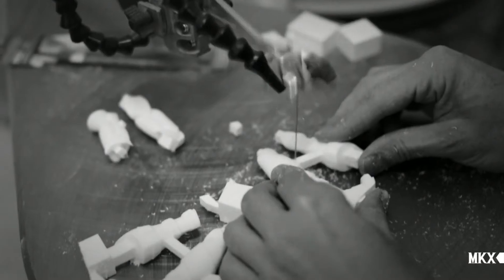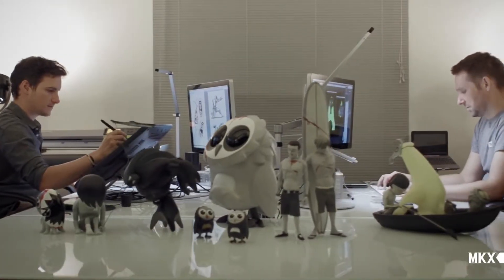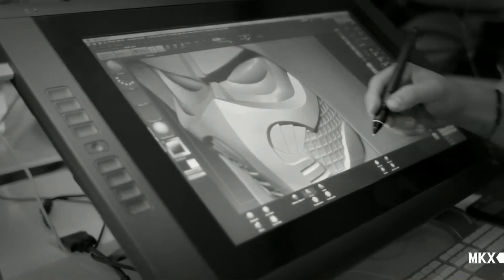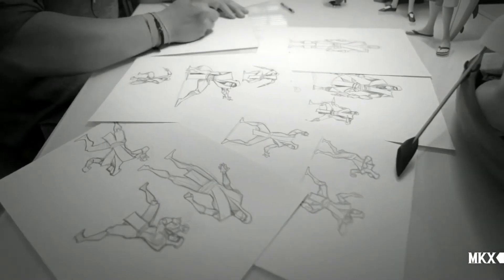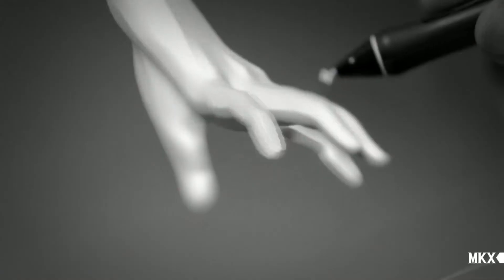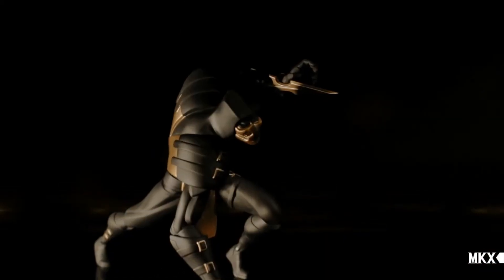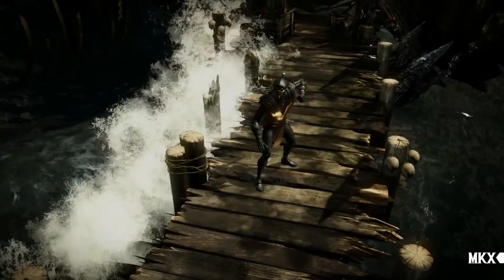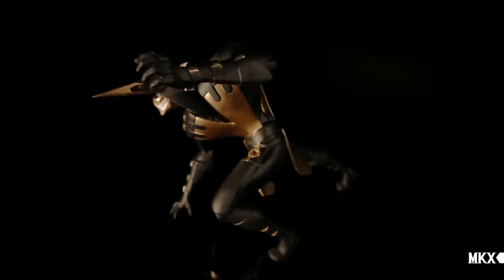Mortal Kombat X - Making The Kollector's Edition by Coarse.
Introducing The Kollector's Edition by Coarse

Fueled by next-gen technology, Mortal Kombat X combines unparalleled, cinematic presentation with dynamic gameplay to create an unprecedented Kombat experience.

May Contain Content Inappropriate for Children. for rating information.